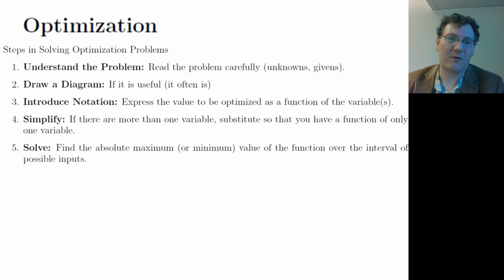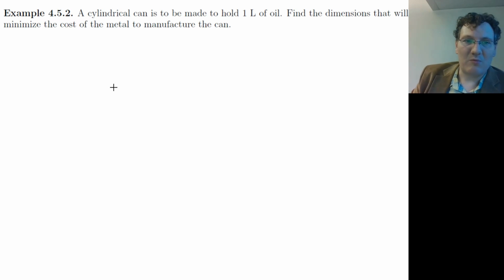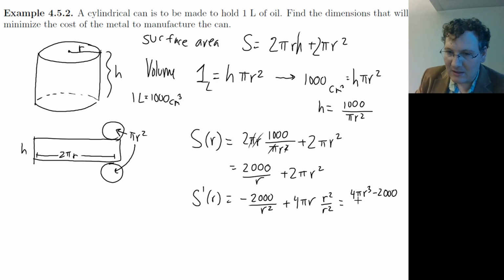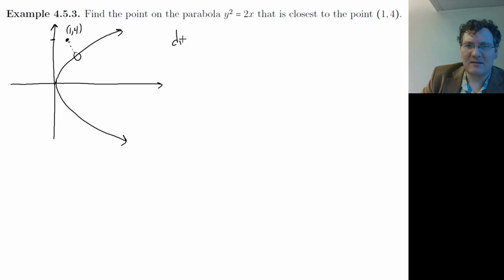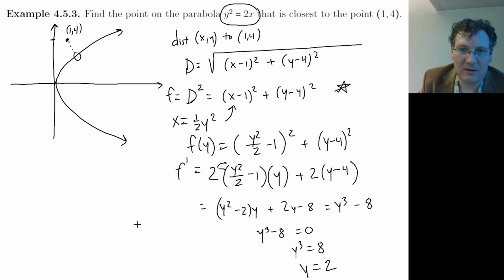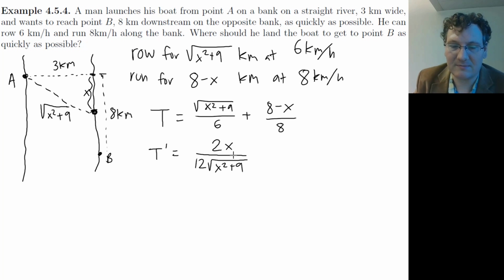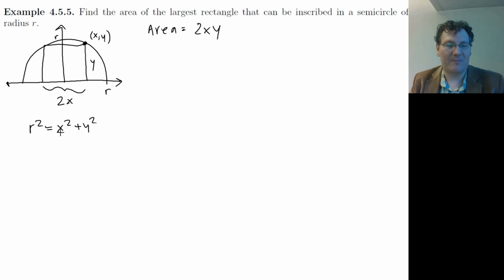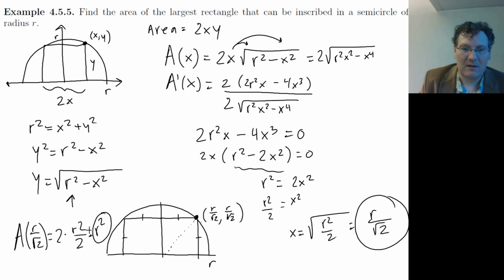MAT265 Optimization Problems